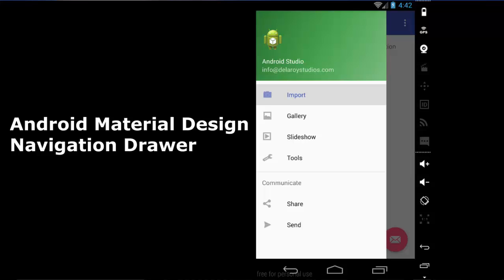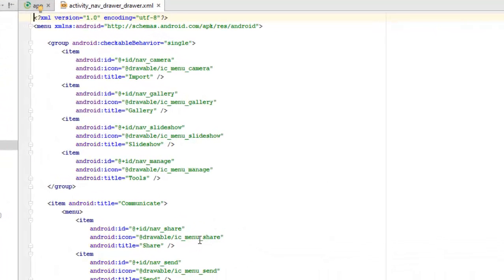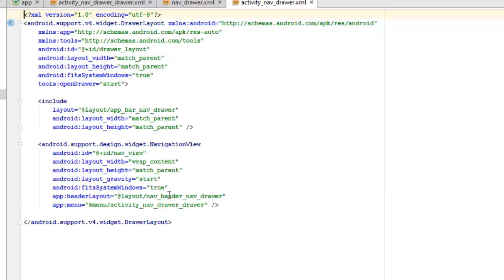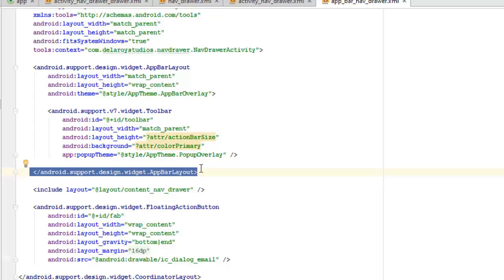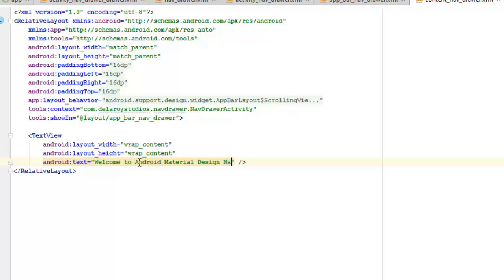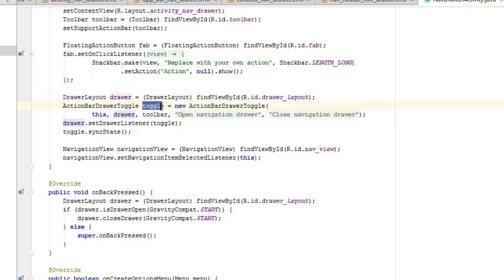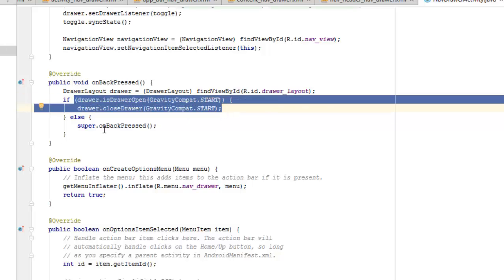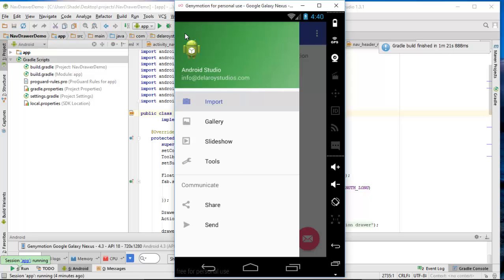Android Material Design Navigation Drawer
This is a basic video of the Android 6 Material Design Navigation Drawer, which can serve as a framework for your Android Application.